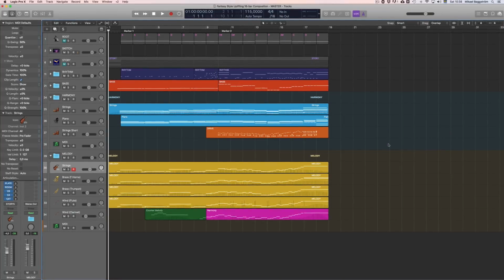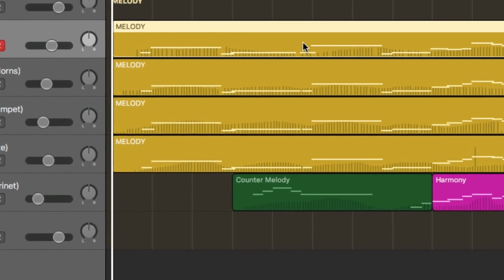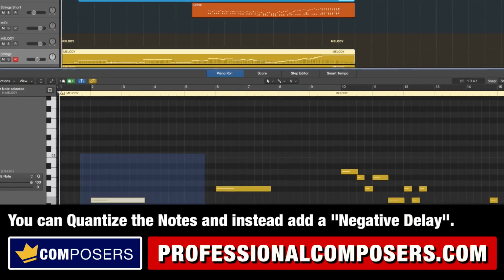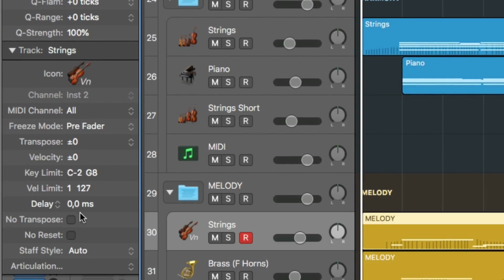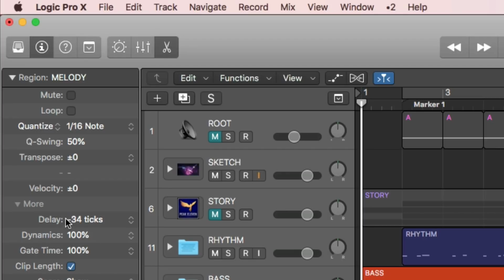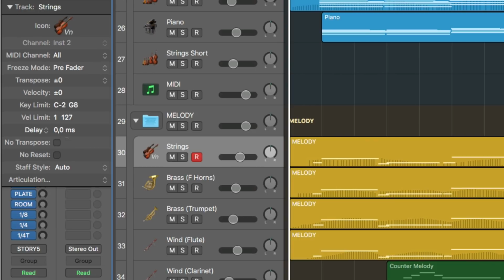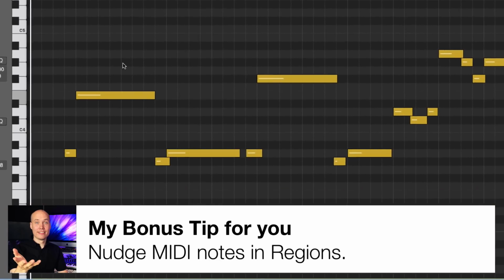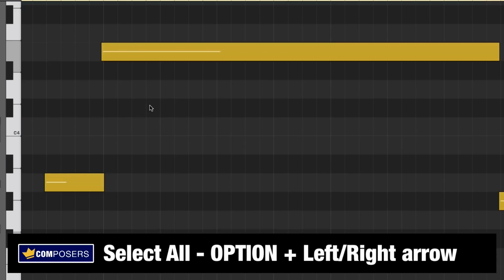Negative Delay Trick in Logic Pro X